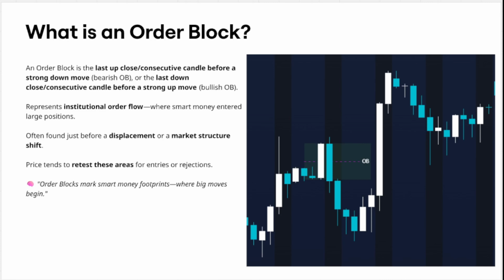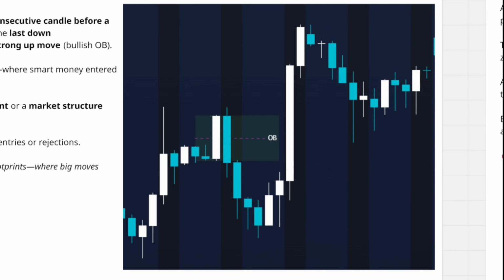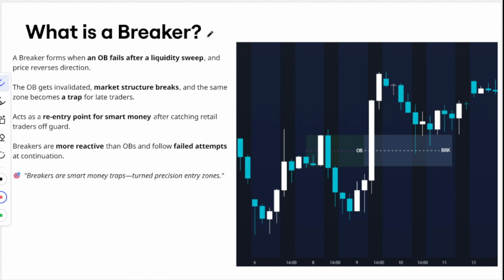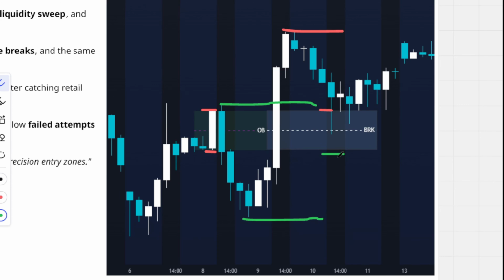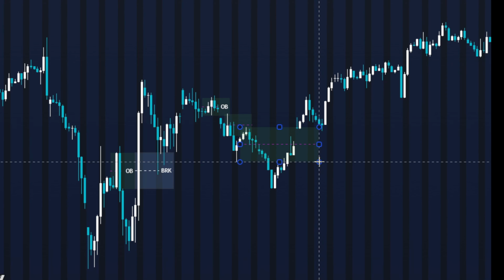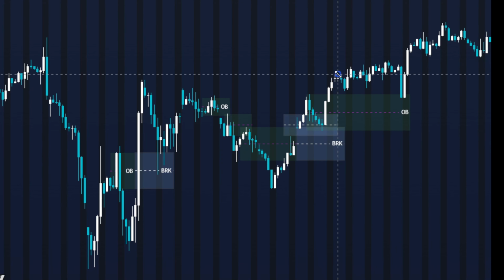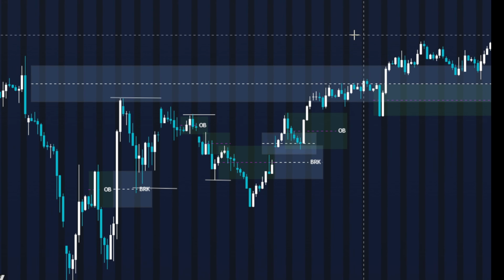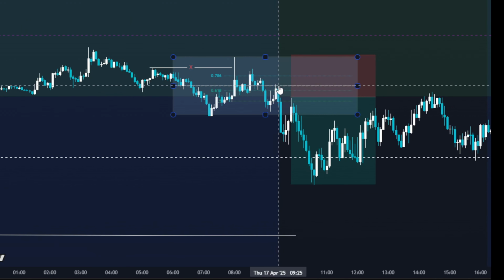Simplified Order Blocks vs Breakers for Dummies 💡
Tired of fake breakouts and missed entries? 🚫
In this quick but powerful breakdown, you'll finally understand the REAL difference between Order Blocks and Breakers — two of the most misunderstood smart money concepts in trading.

👉 Learn how institutions leave behind footprints
👉 Discover how Breakers trap retail traders
👉 Boost your precision entries with confidence

💡 Whether you're trading Forex, Futures, or Crypto — this applies to YOU.